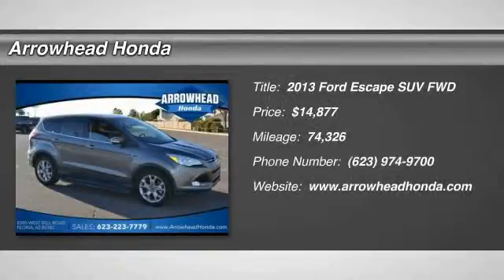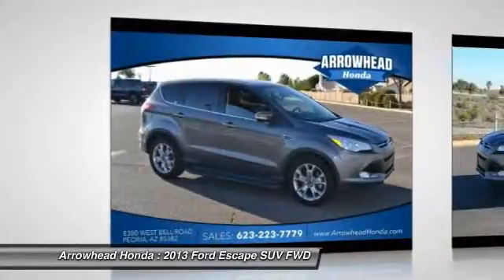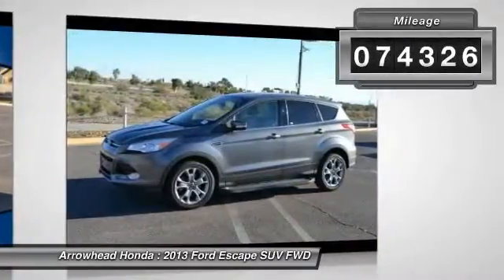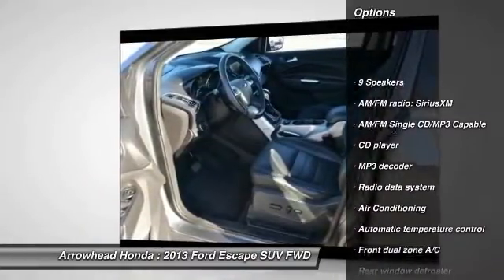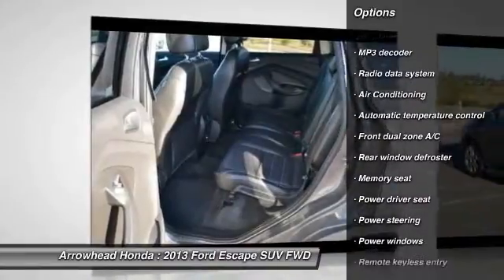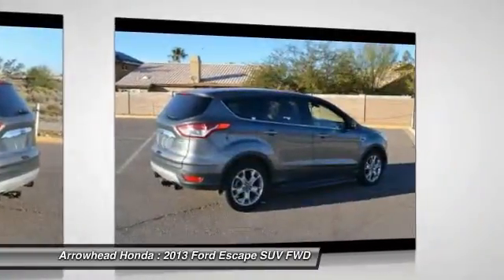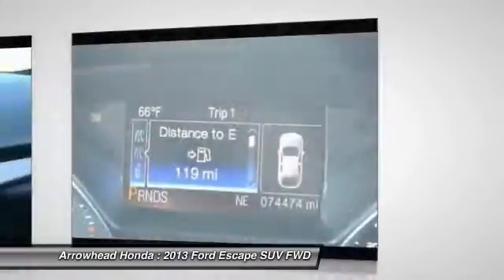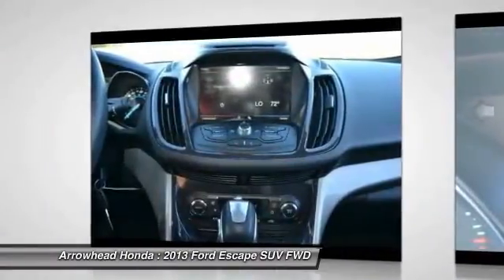2013 Ford Escape Peoria AZ 15070A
2013 Ford Escape SEL

Arrowhead Honda
8380 West Bell Road

Arrowhead Honda means business! In a class by itself! Is selling this Sterling Gray Metallic FordEscape SEL in Peoria. Don't pay too much for the handsome SUV you want...Come on down and take a look at this gorgeous 2013 Ford Escape. Inviting cabin. Motor Trend awards 1st place to the Escape in a five-vehicle comparison test. Call, click, or stop by, we don't expect this vehicle to stay on the lot for long!